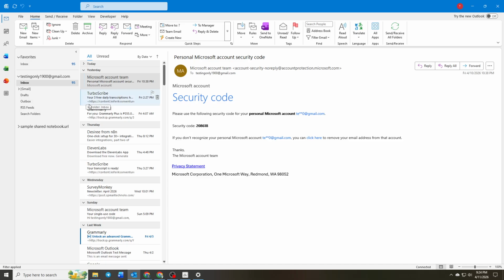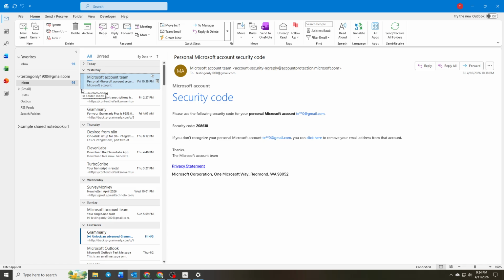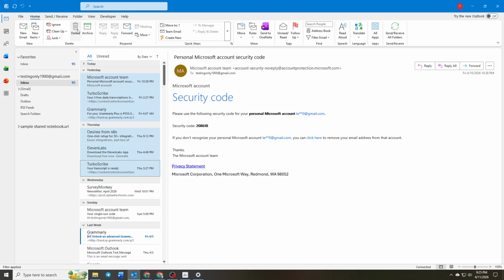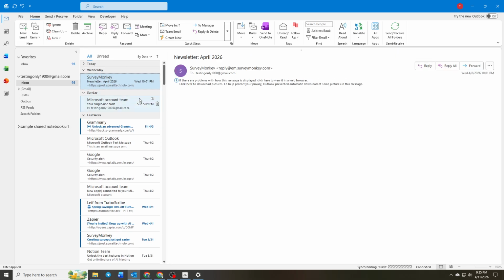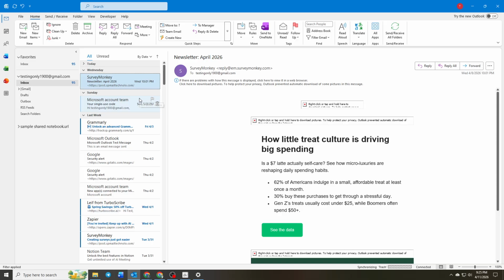How To Delete Multiple Emails At Once In Microsoft Outlook App [2026 Guide]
In this video, we’ll show you the easiest and most efficient ways to delete multiple emails at once in the Microsoft Outlook app. Whether you’re overwhelmed with clutter in your inbox or just want a quick cleanup, this guide will walk you through the steps to manage your emails effectively.

You’ll learn how to select multiple emails, use keyboard shortcuts, and take advantage of built-in features to streamline your email management.